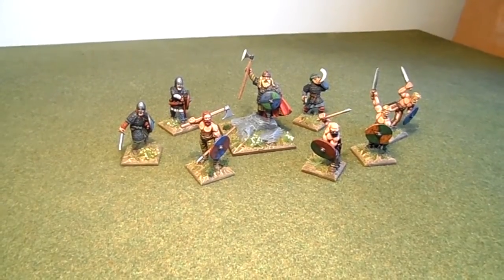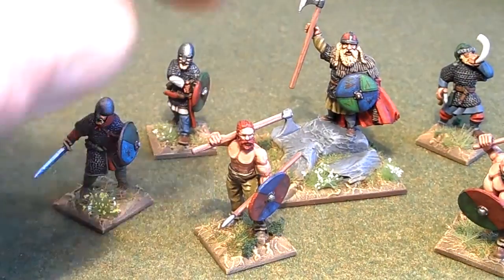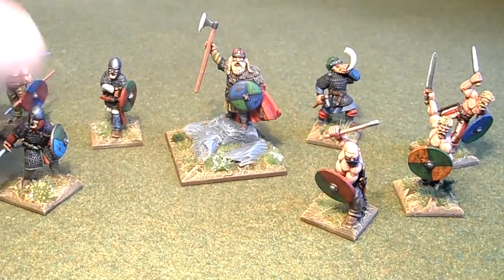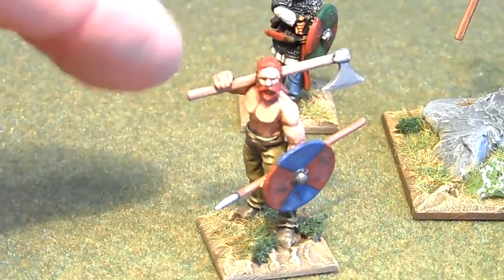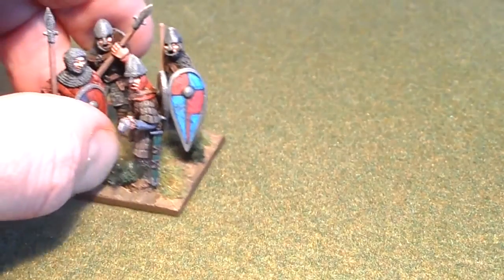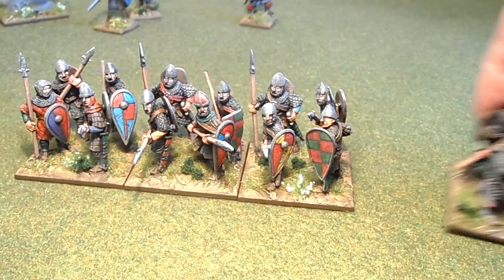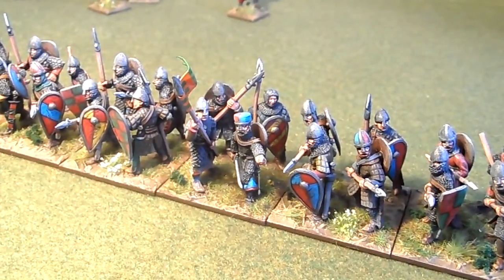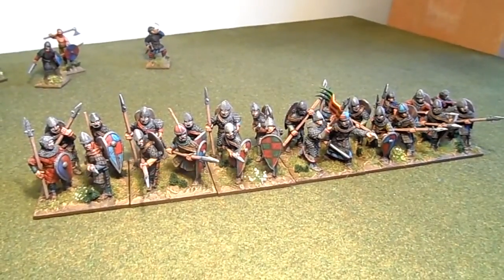Last of the Vikings, first of the Normans.